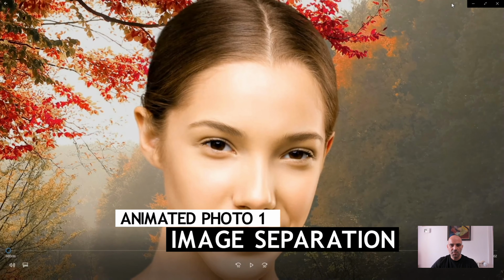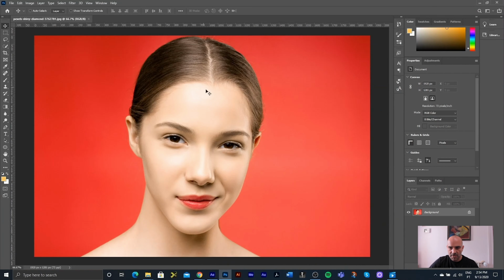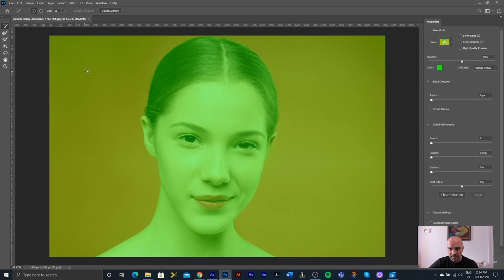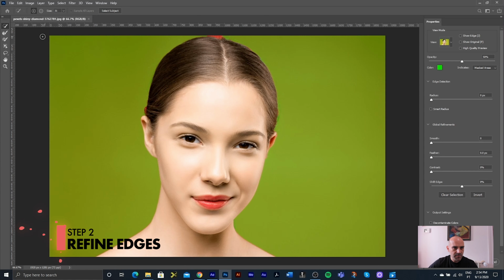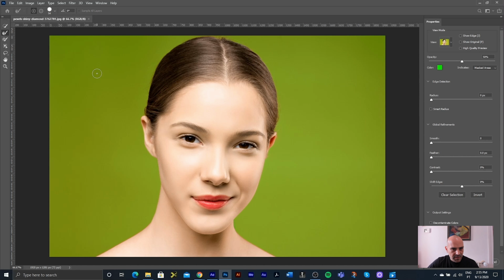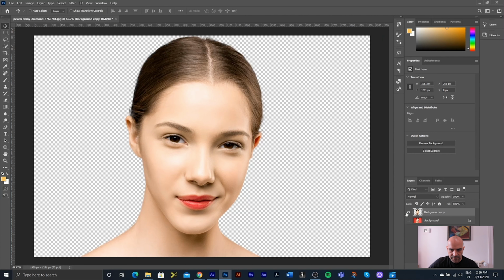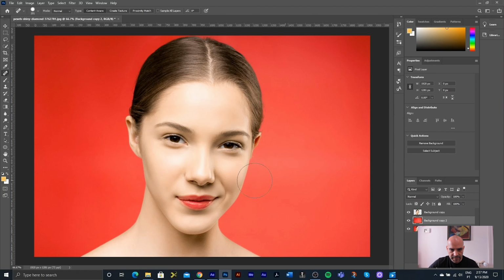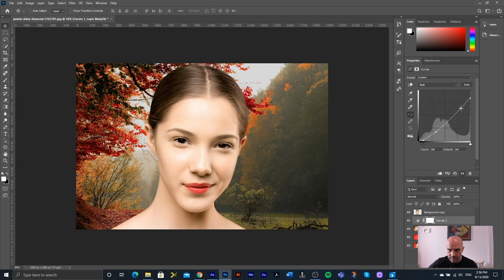ANIMATED PHOTO Pt 1: Background Removal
Learn how to remove the background from an image so that you have a clean selection of the human subject.

We look at how to clean up the selection so that we also have the soft wispy hair, remove any color from the edges and then add a new background behind.

This is a very short video and can be used for multiple purposes.